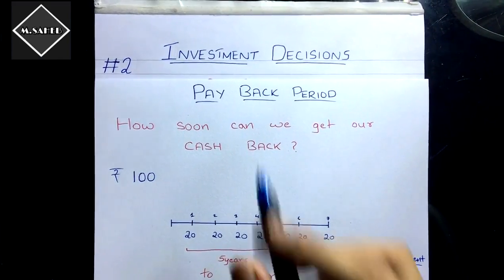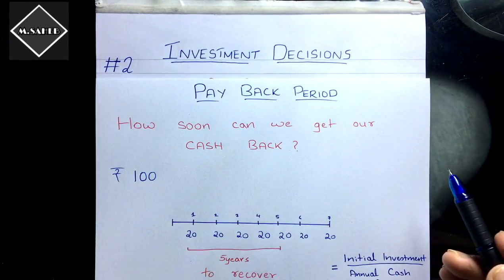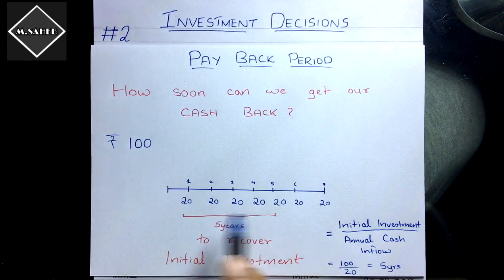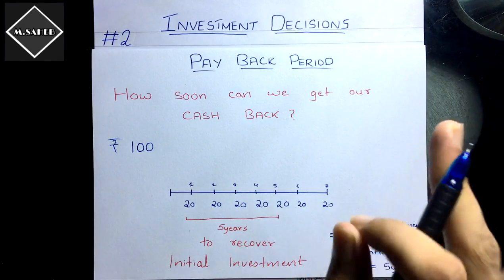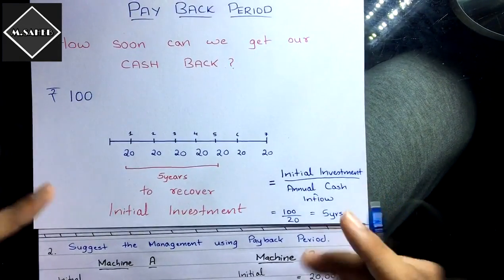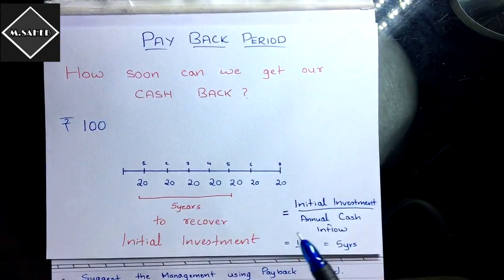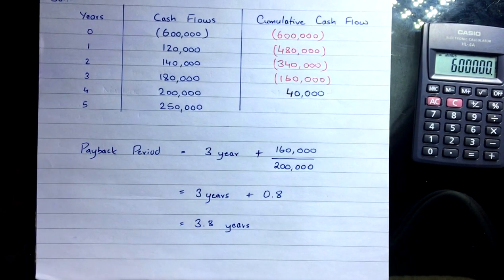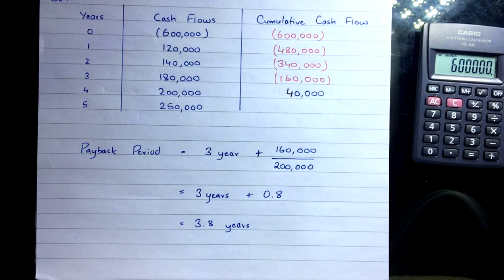#2 Payback Period - Investment Decision - Financial Management ~ B.COM / BBA / CMA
In this video I have explained the Payback Period Technique of Capital Budgeting and I have solved 3 PROBLEMS of Payback Period.

After watching this video you will be very confident in solving Payback Period Problems.

⏱TIMESTAMPS
0:00 - Intro
0:08 - Concept
2:45 - Problem 1
3:44 - Problem 2
6:05 - Problem 3